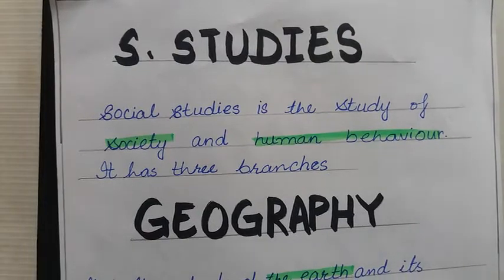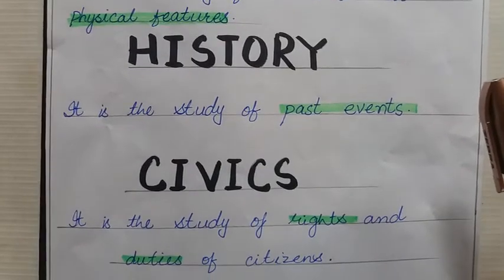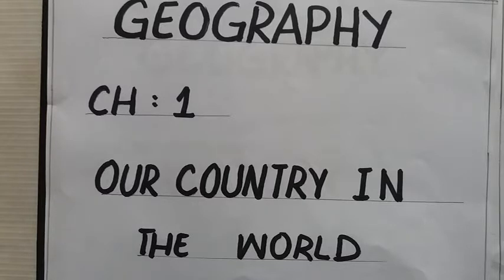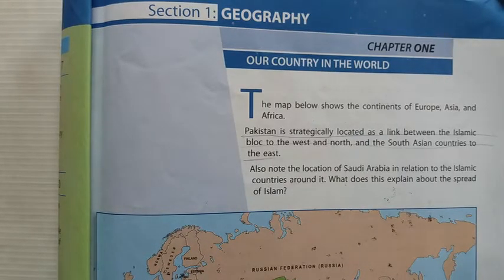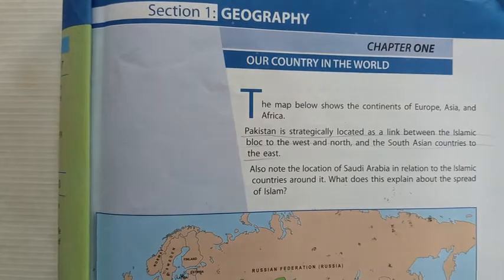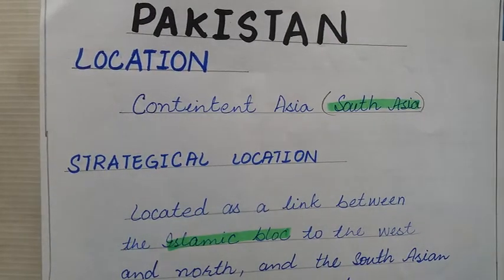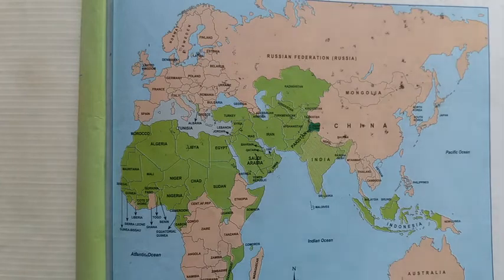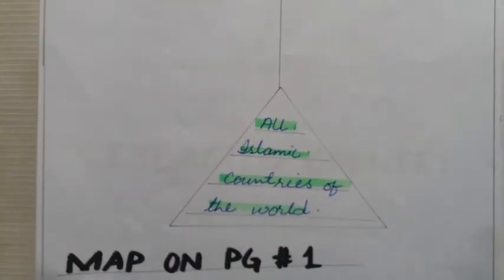S.Studies Class-VI Lecture-1